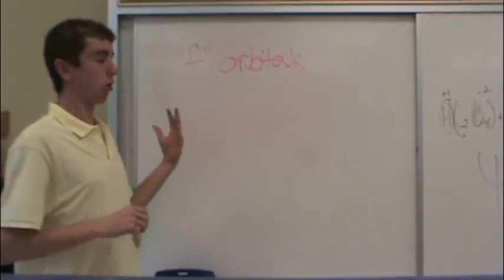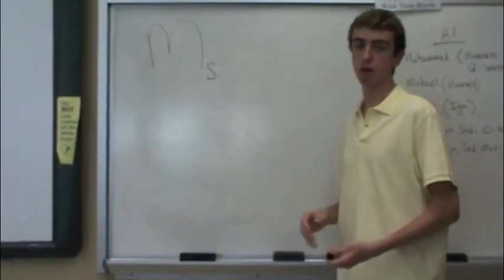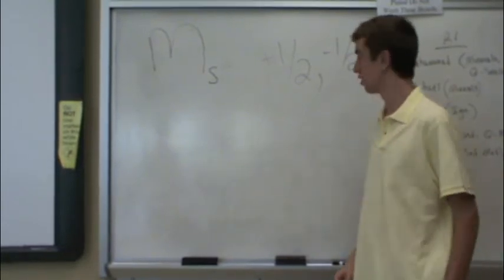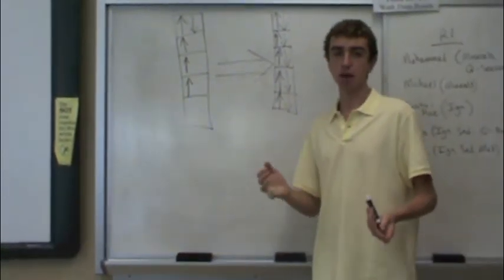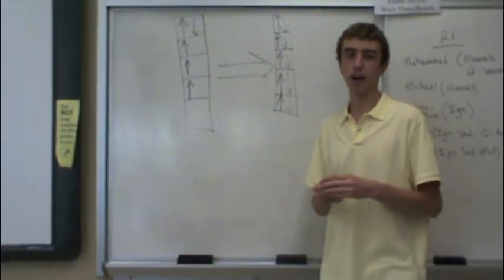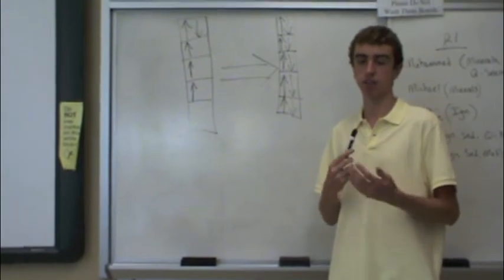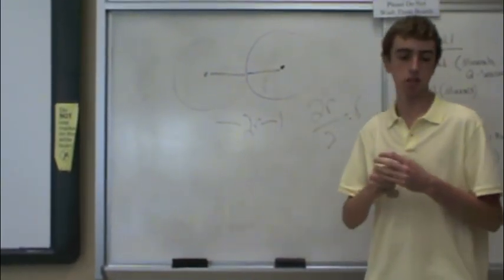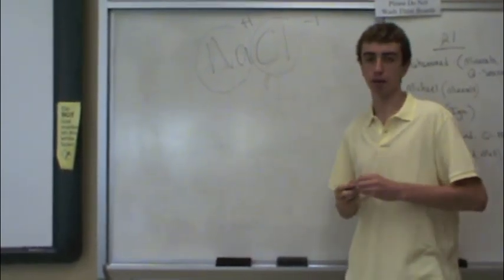chapter 7 chemguy pt 2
chapter 7, chemistry, atomic structure and periodicity

andrew haber samir baig brendan mccann dylan reilly